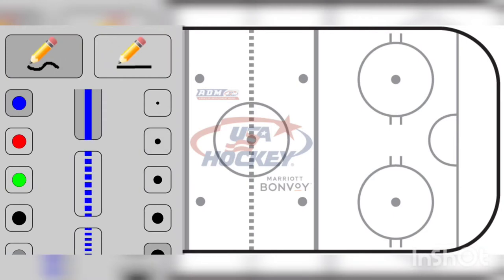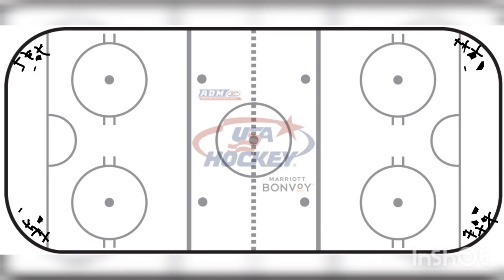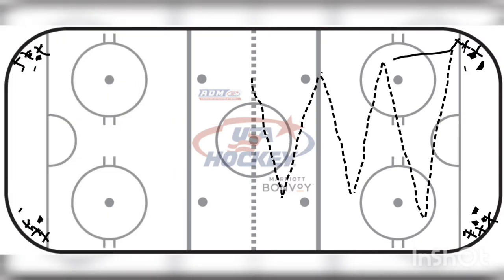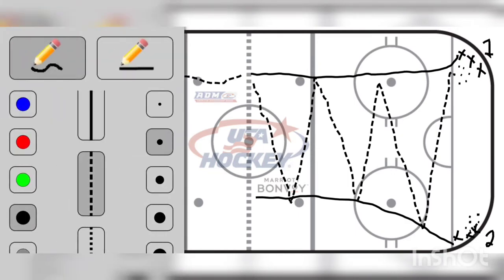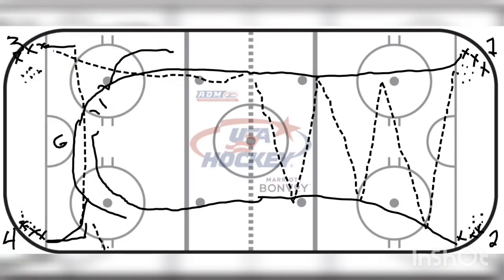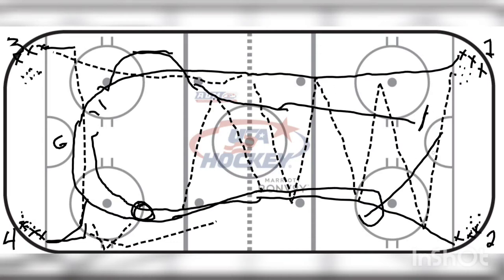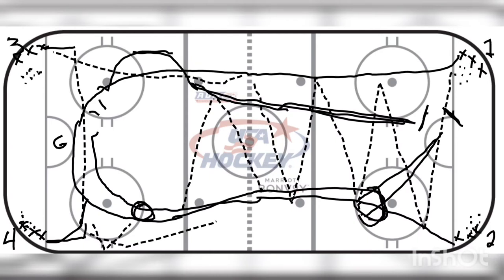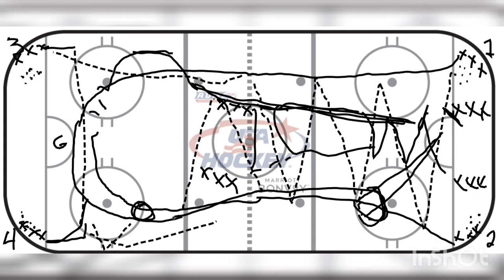Two-Way Passing Flow Drill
I preach and beg that players can skate efficiently, and pass with pride. Nothing drives me more crazy  than players being "okay" with turnover a puck because of a lack of effort with their passes.

The main coaching point with this drill are as follows:
Moving, leading partner with pass so that they don't have to break stride
Passing tape-to-tape (please)
Geometry, being able to properly use boards to let player pick up puck with speed
As always, skating
P.O.P passing off the pad is how the LA Kings clinched the 2014 Stanley Cup
Properly attacking the net trying to score a goal and not missing a golden opportunity to do so

Feel free to check out my to learn more about myself and what I do for players on a daily basis!